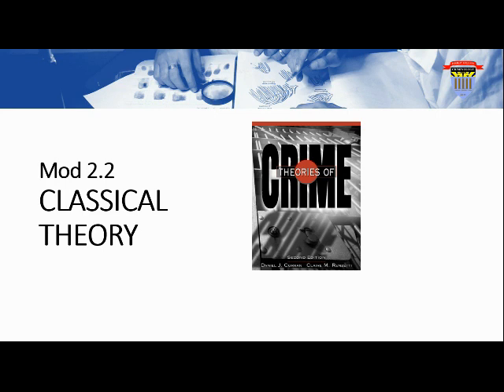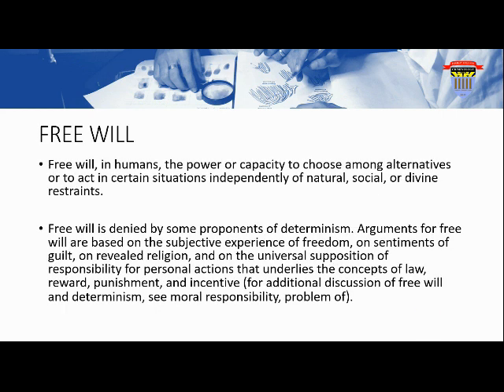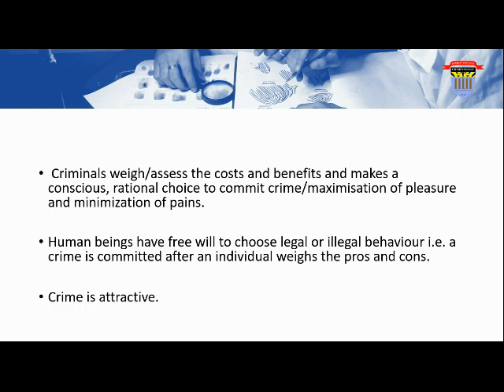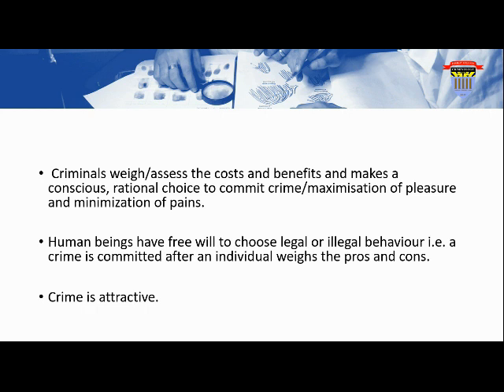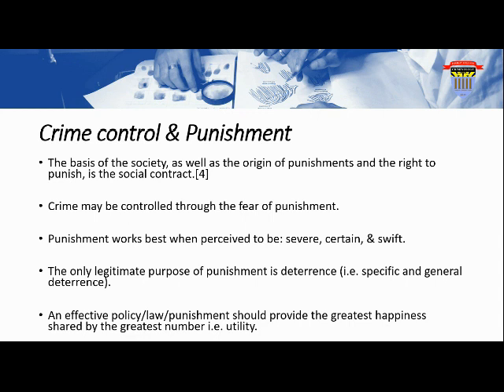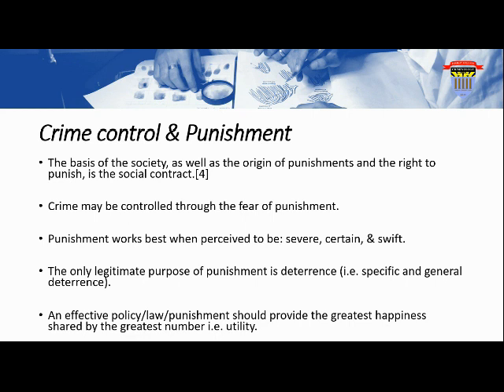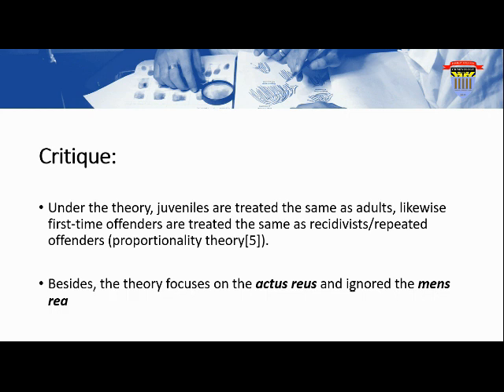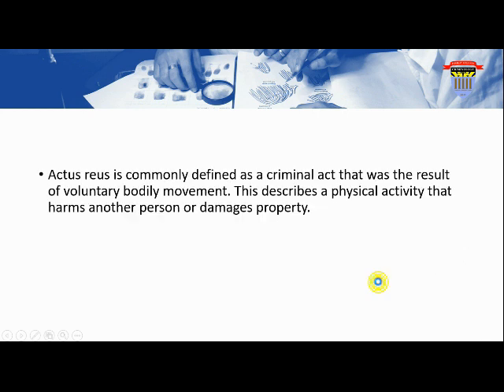CLASSICAL THEORY (School of Criminology) MOD 2.2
In criminology, the Classical School usually refers to the 18th-century work during the Enlightenment by the utilitarian and social-contract philosophers Jeremy Bentham and Cesare Beccaria. Their interests lay in the system of criminal justice and penology and indirectly, through the proposition that "man is a calculating animal", in the causes of criminal behavior. The Classical School of thought was premised on the idea that people have free will in making decisions, and that punishment can be a deterrent for crime, so long as the punishment is proportional, fits the crime, and is carried out promptly.